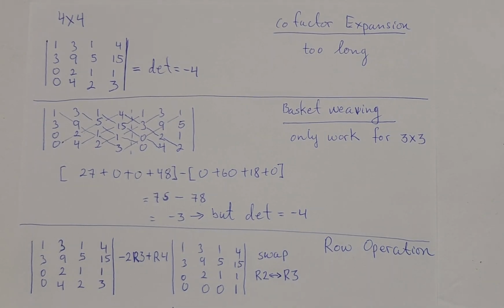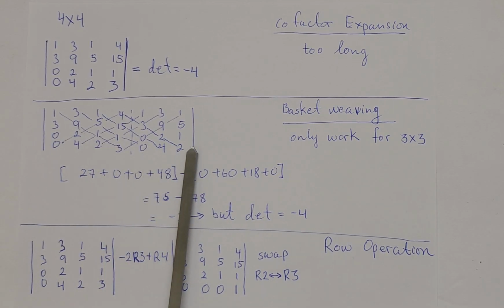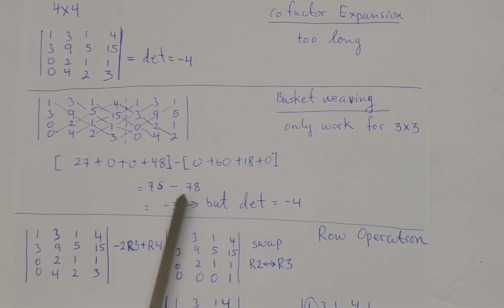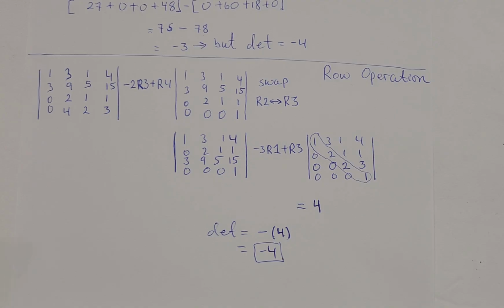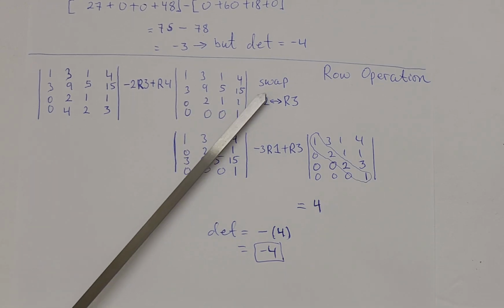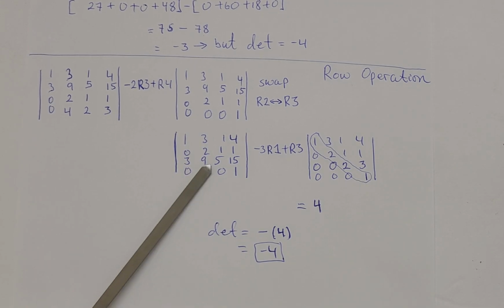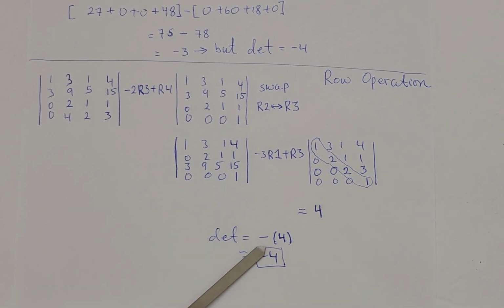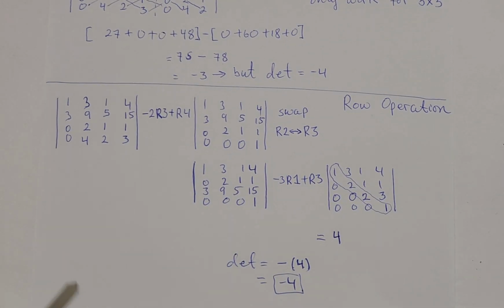LA Section 3.1 example 3